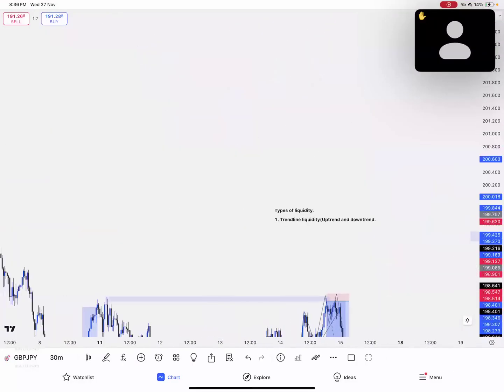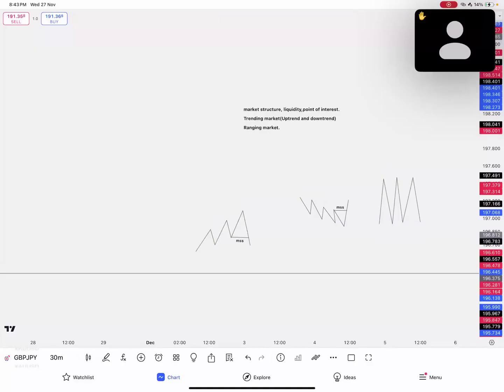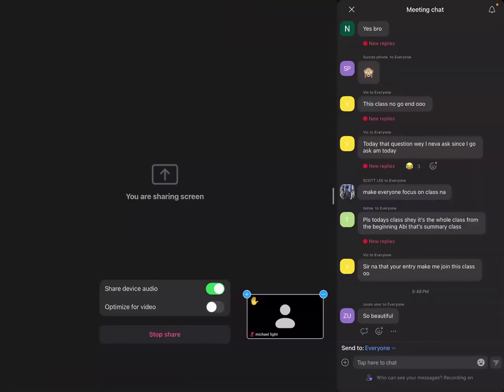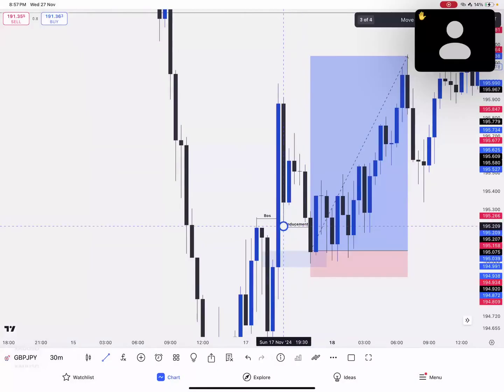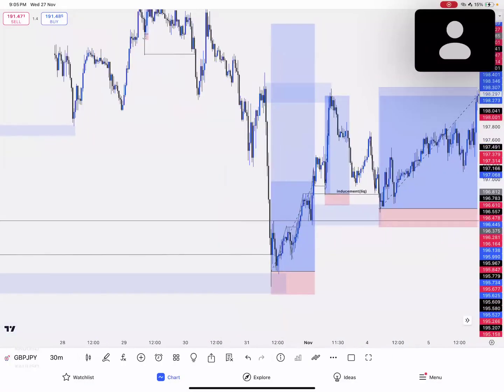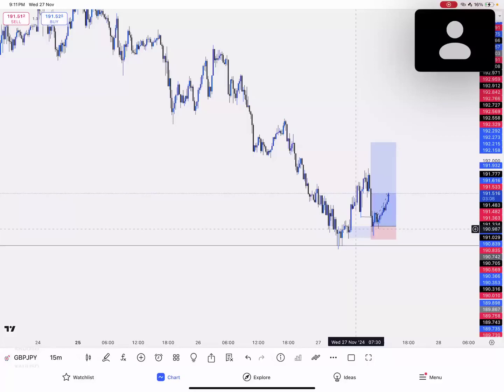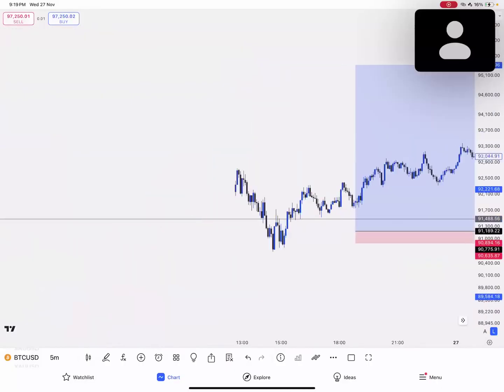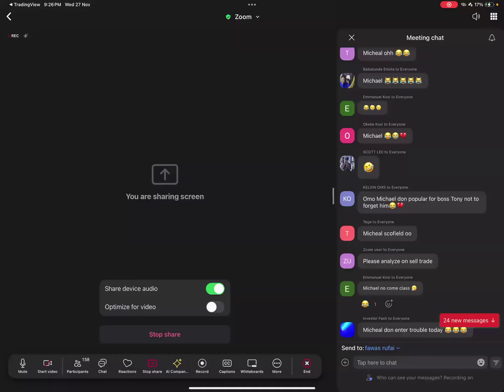Tony iyke November last class putting everything together market structure, inducements..